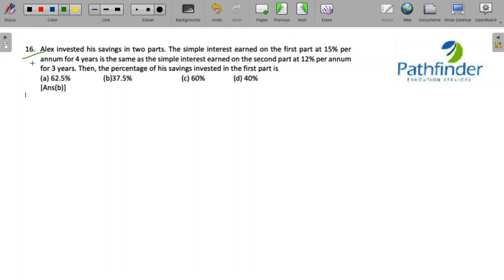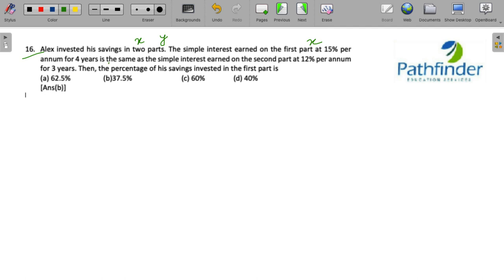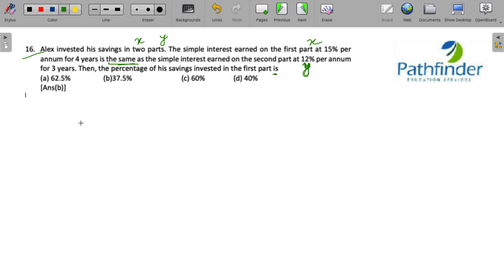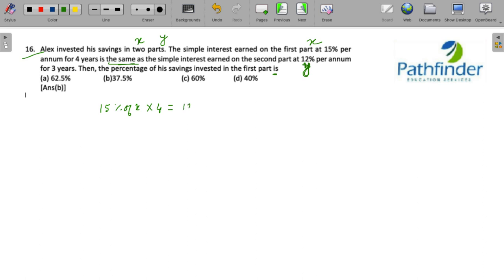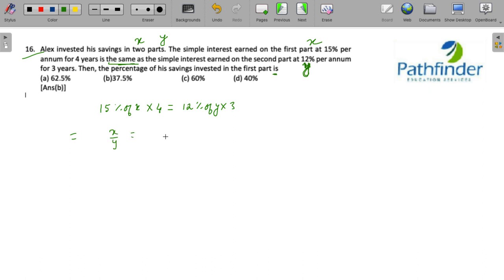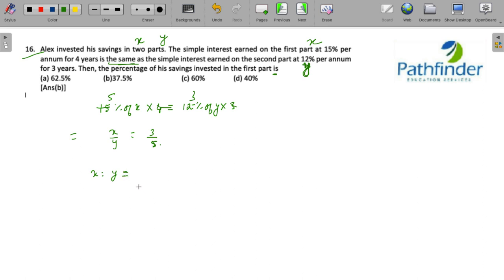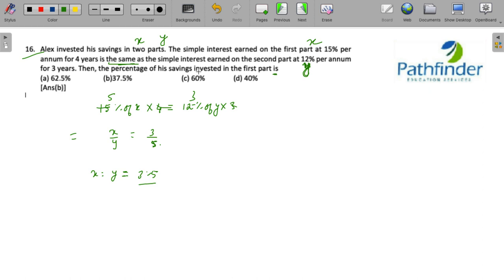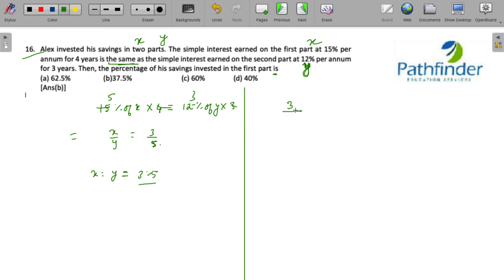CAT 2022 Answer Key Slot 1 QA (Day- 16) | Complete Question Paper Solution & Answer Key